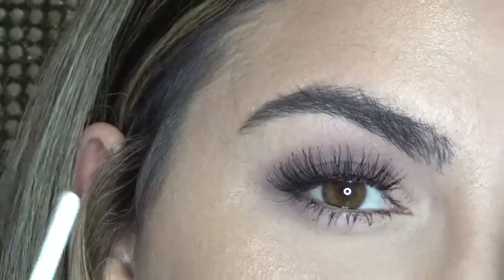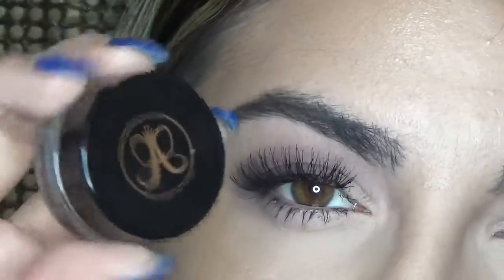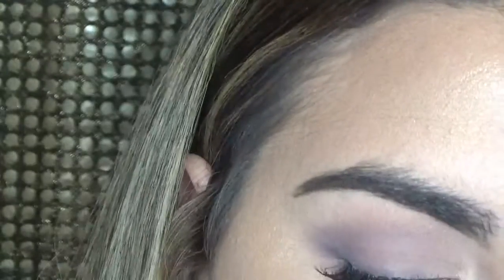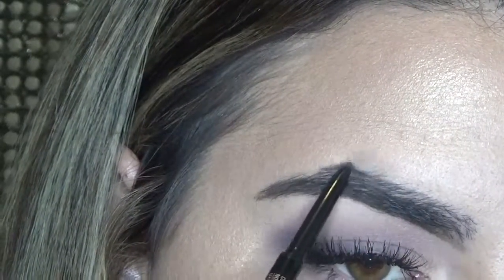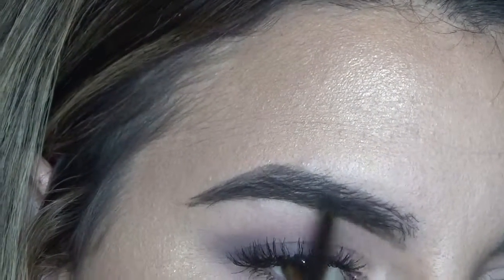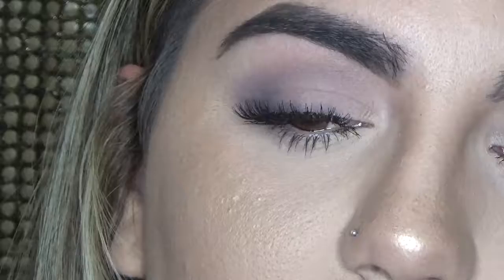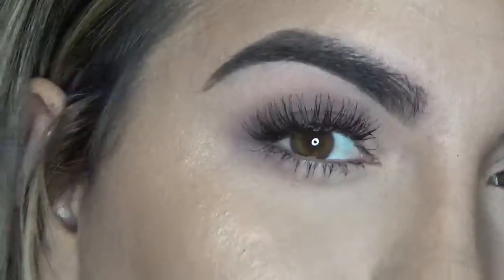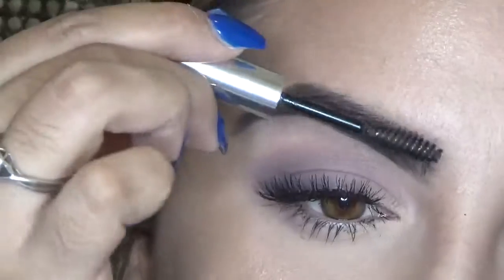My Eyebrow Tutorial //2018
Hey guys! This is how im doing my brows these days lol. Its super easy and quick, sadly it takes me forever because i get so distracted!! Also let me know what you guys want to see down in the comments below! (:

PRODUCTS
Anastasia Brow Wiz/ Ebony
Anastasia Dipbrow/ Dark Brown
Anastasia Clear brow gel
Covergirl concealer/ light

Age? 20
Favorite color? Purple
Married? Yes happily
Favorite makeup brand?
Drugstore- Wet n Wild
Highend? Don't really know yet(still testing out products)